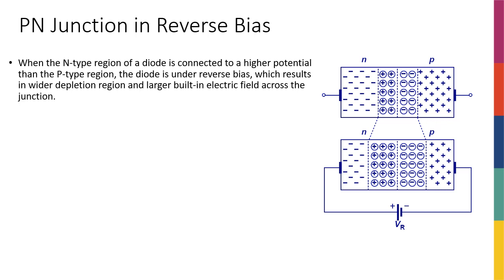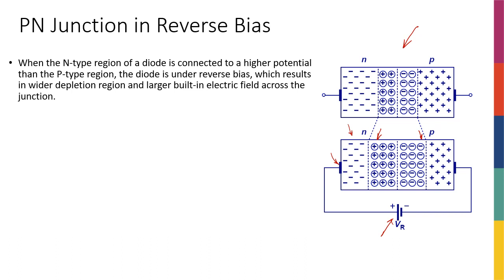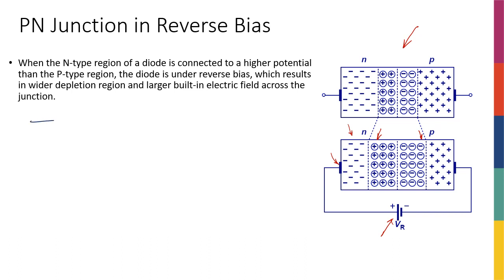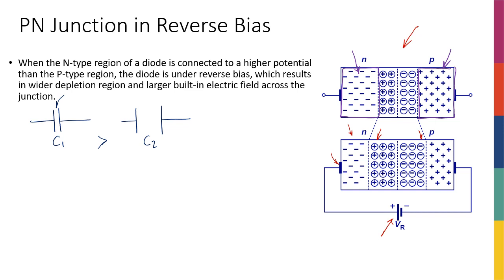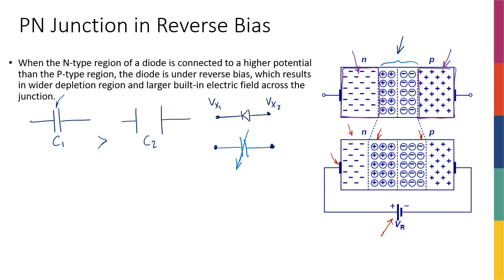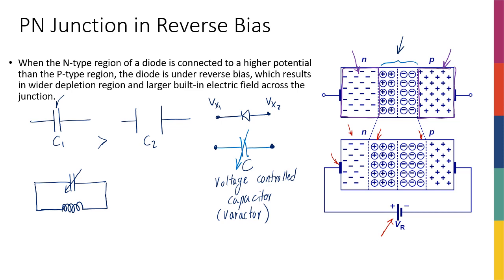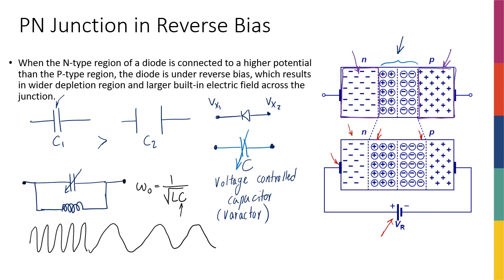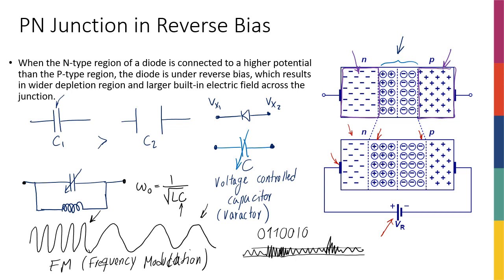Week1 - PN Junction Reverse Bias